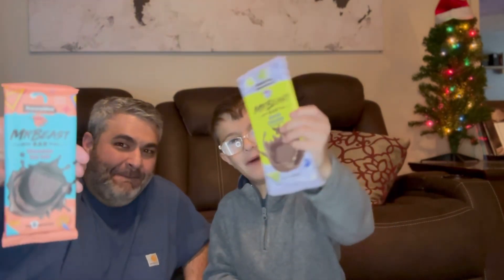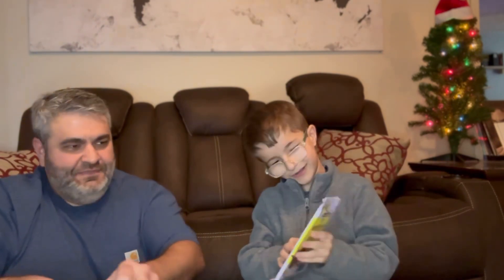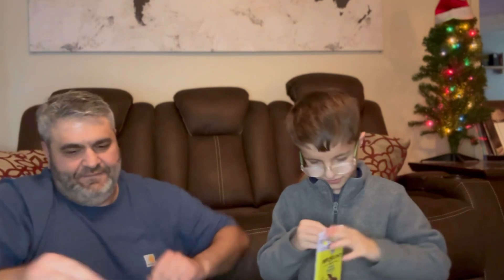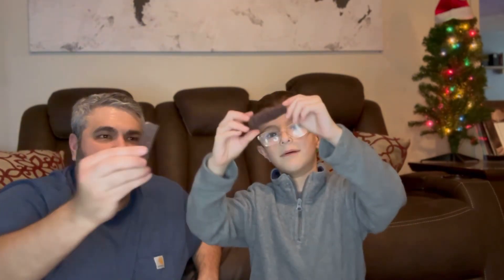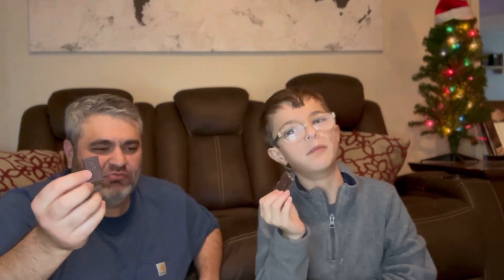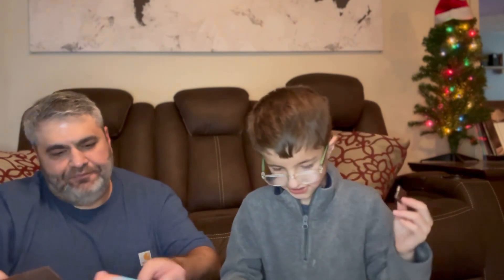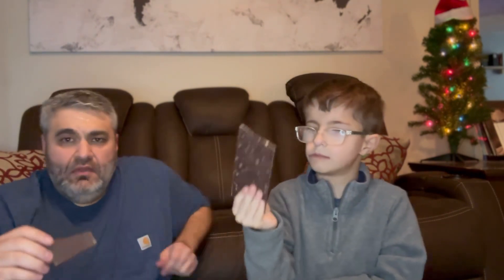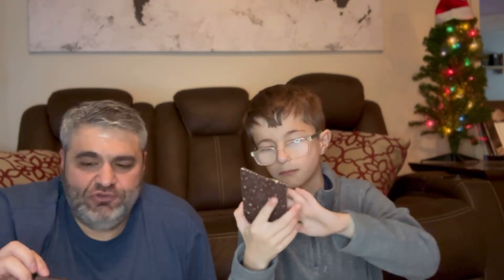chocolate bars first reaction!